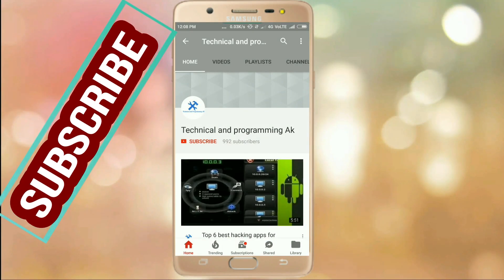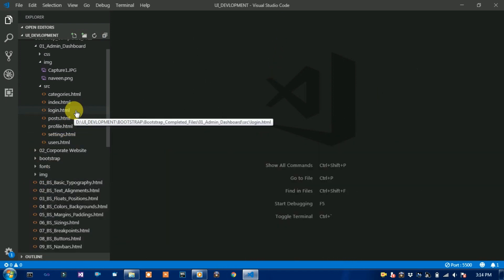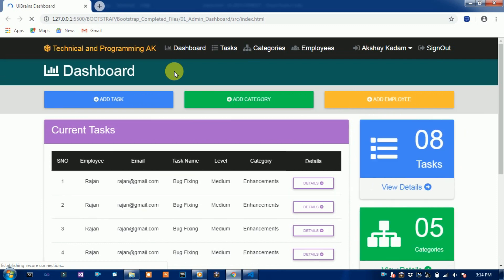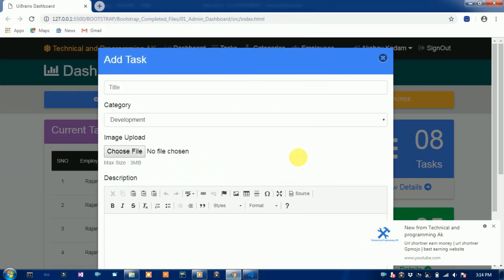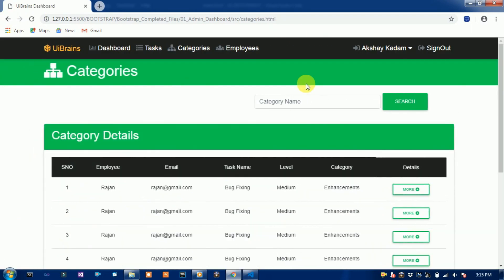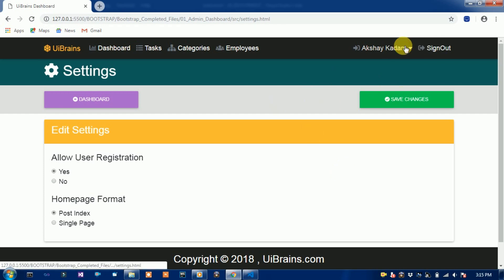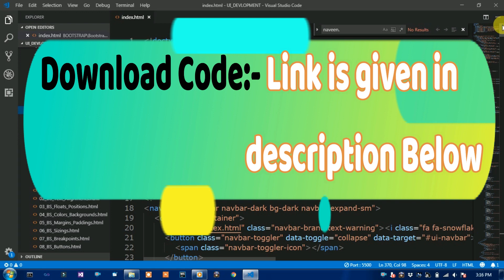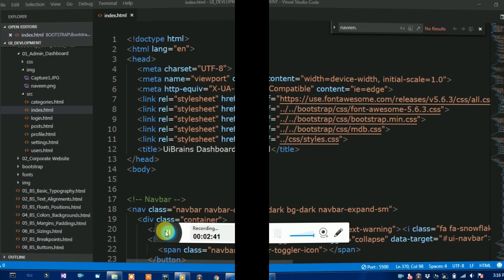html project with source code | admin dashboard project using html css and bootstrap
Queries Solved:-
1)html projects
2)html projects with source code
3)css projects
4)css projects with source code
5)bootstrap projects with source code
6)website projects
7)website projects with source code
8)computer science projects
9)computer science projects with source code
10)B Tech projects with source code